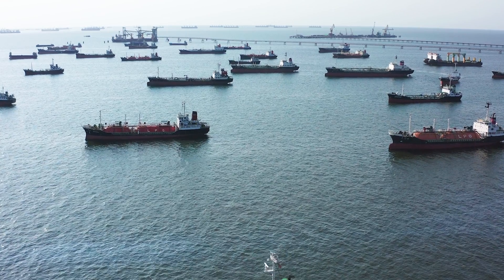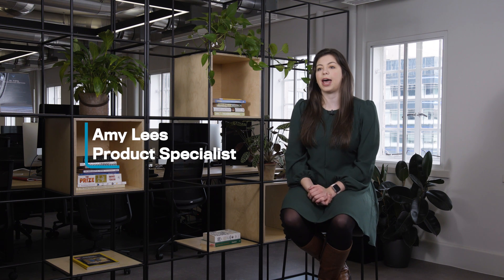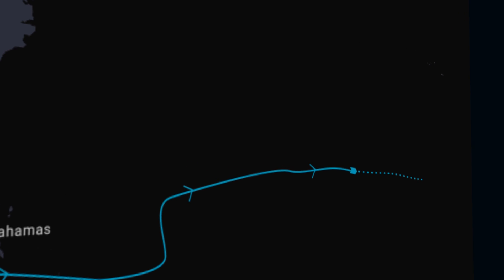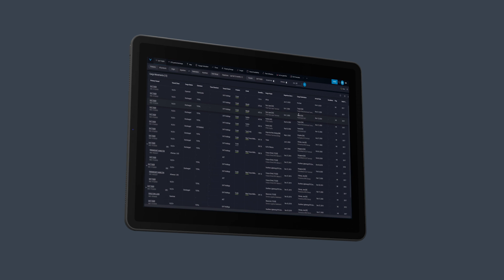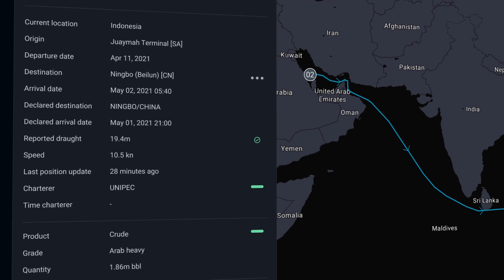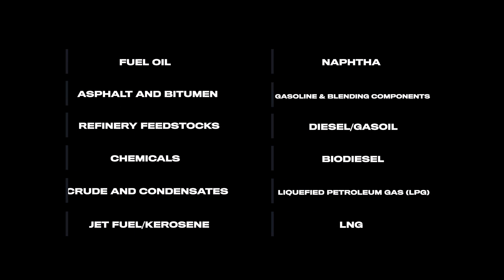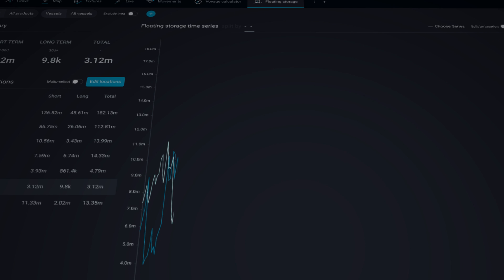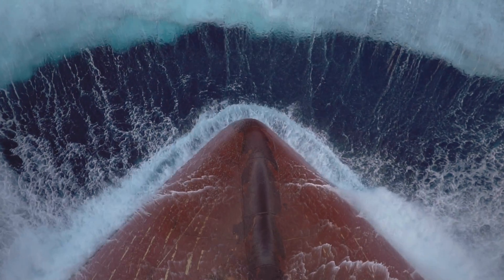Vortexa Analytics: Building the future of energy markets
Who is Vortexa and what can our product do for you? Watch the video to discover our features, benefits and all the products we cover across the barrel in the oil and gas industry